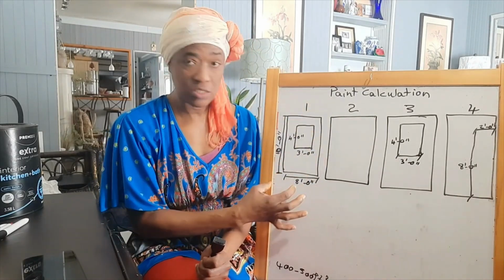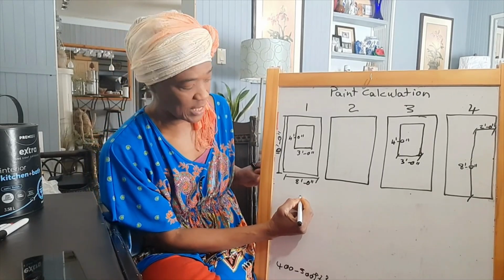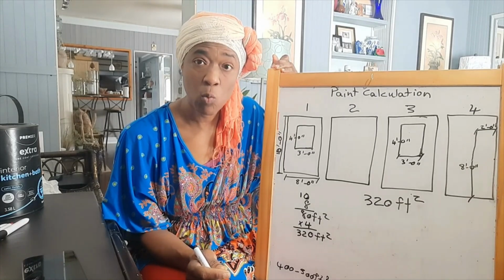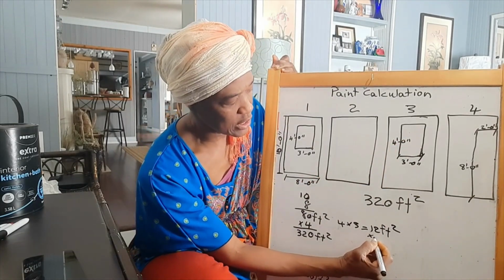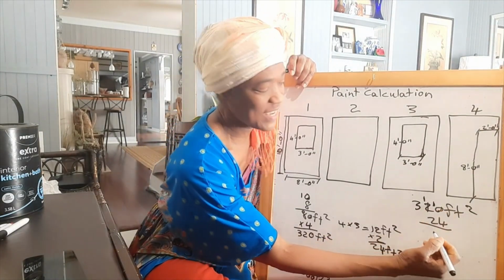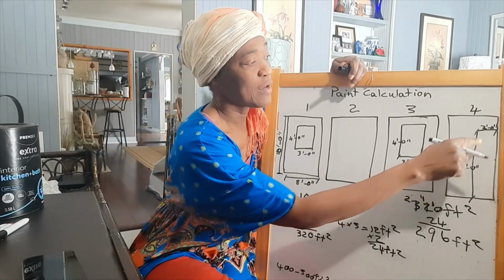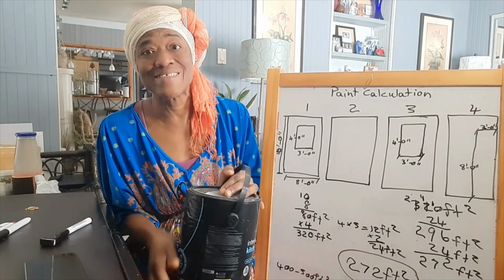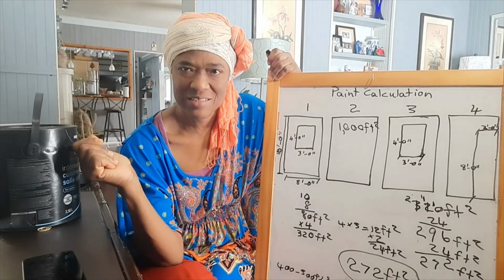How To Calculate How Much Paint You Need For Your Project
Watch this video to find out how to easily calculate how much paint to buy for your project.
I take you through step by step and show you how to deal with doorways and windows in walls,
when you are trying to figure out paint requirement.
Please leave your comments/ questions below. 🙏